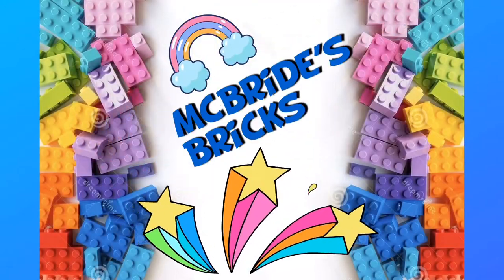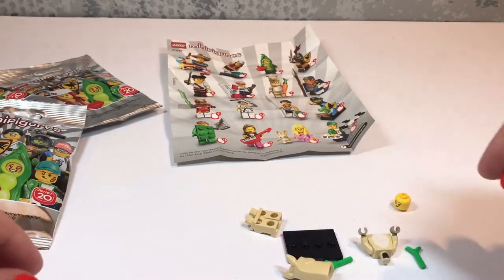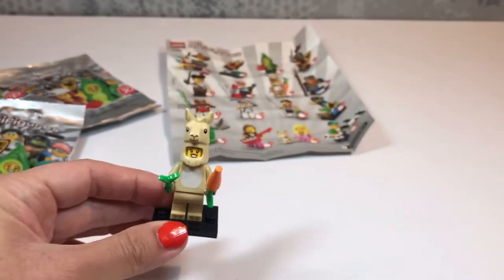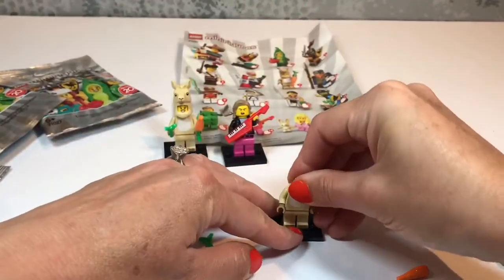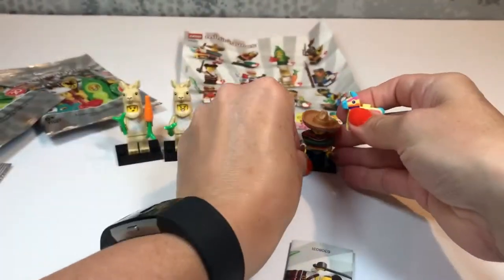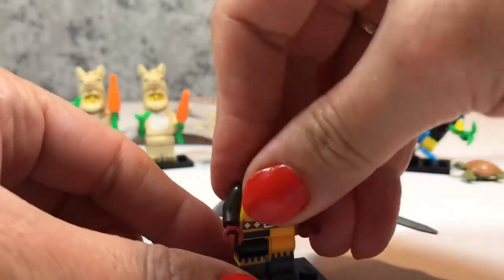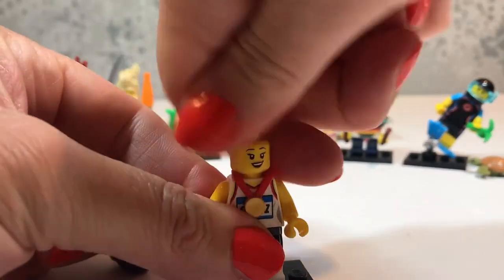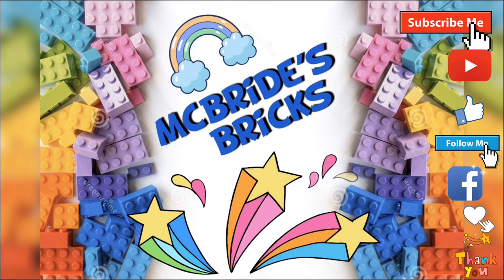Lego Minifigures Series 20 Blindbags opened & reviewed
Join us as we open 8 random Lego Minifigure Series 20 blindbags... who will we uncover?!? We’re really hoping Peapod Costume girl, Pajama girl and Drone boy will be among our first stash... 🤞🤞🤞